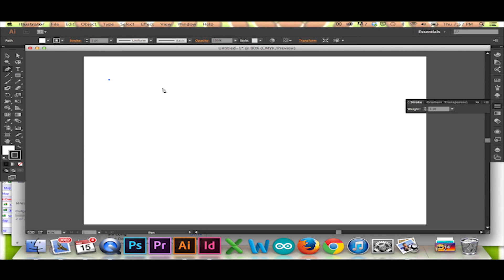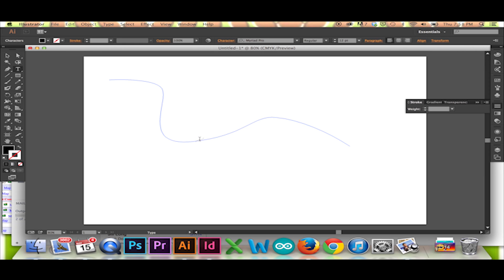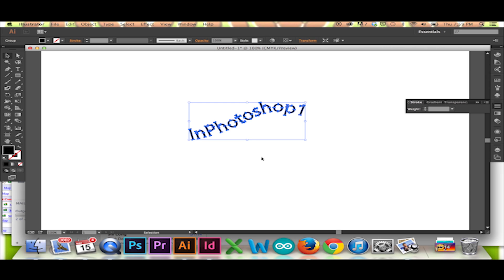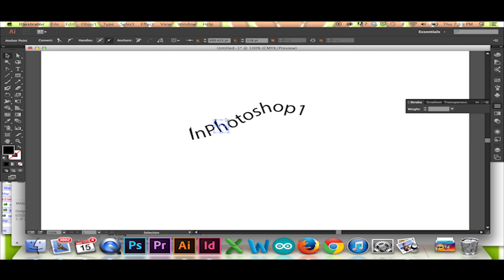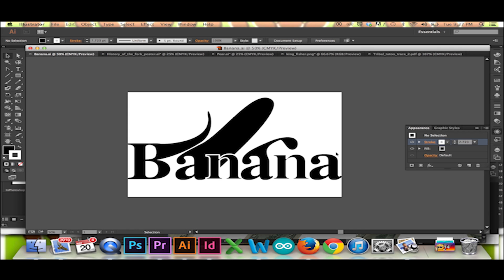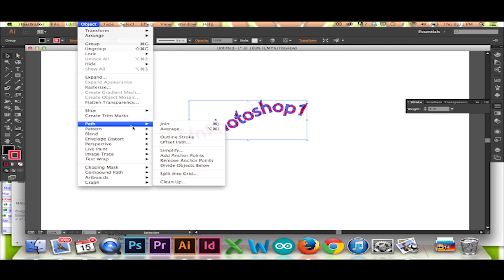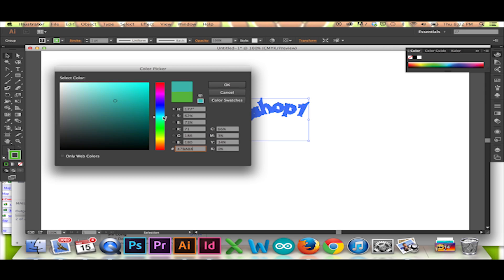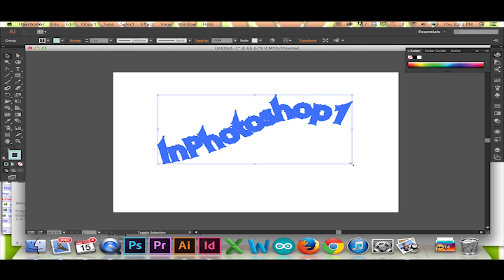Editing Text in Illustrator CS6/CC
Learn how to place text on a line in Illustrator as well as repeat a stroke. Use these techniques to make our own logo in Adobe Illustrator.